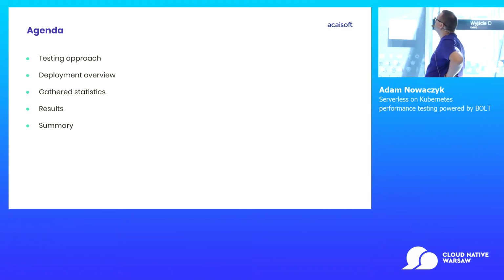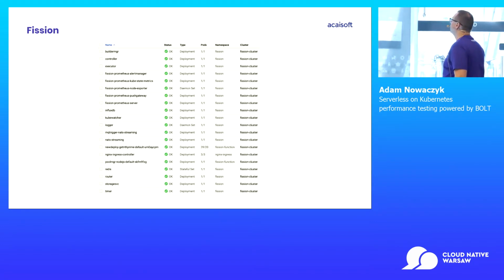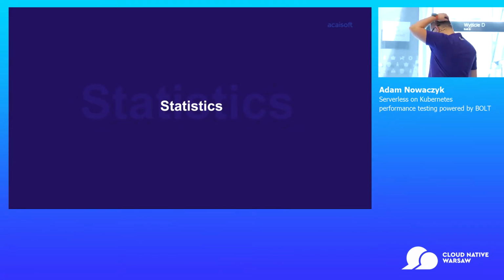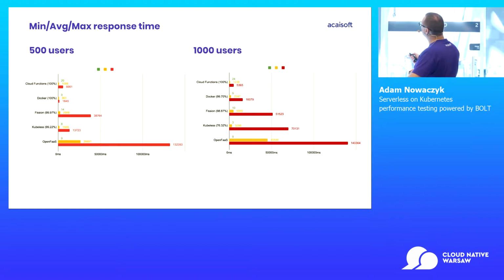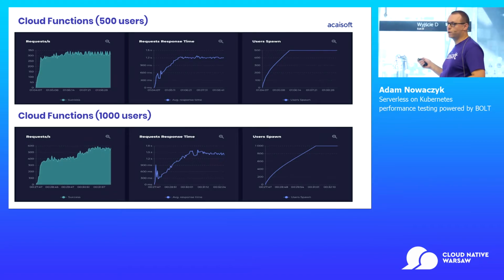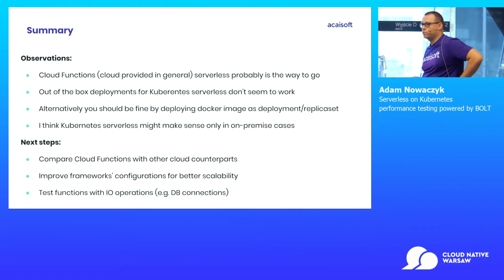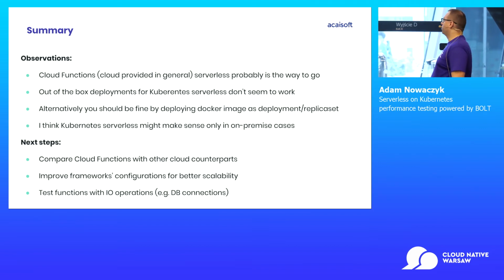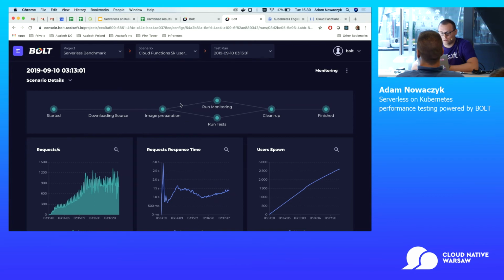Serverless Track: Serverless on Kubernetes - Adam Nowaczyk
For our projects we've tested different serverless solutions for Kubernetes environment (Kubeless, Fission, OpenFaas) and we would like to share our experience and quickly show how to setup each framework and their pros&cons, so it's easier for the audience to choose later when they want to go with serverless approach. We won't touch Knative here (I see other talks about it), but we can share some comparisons.